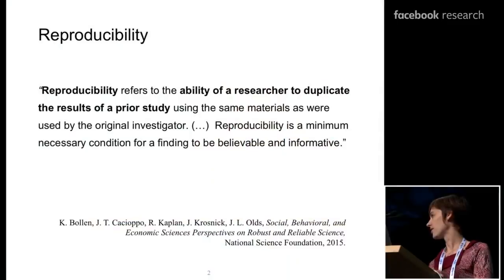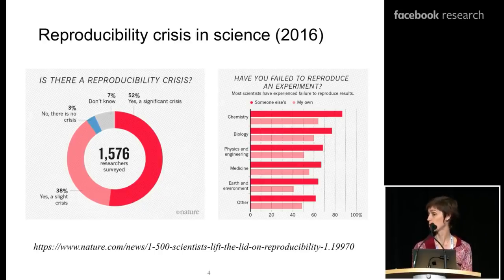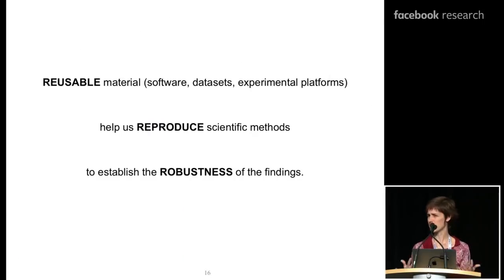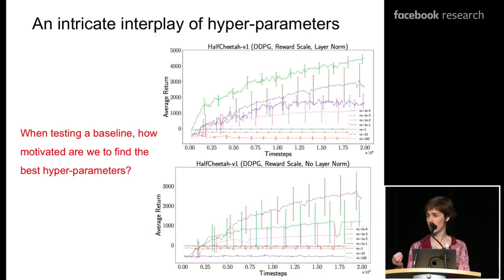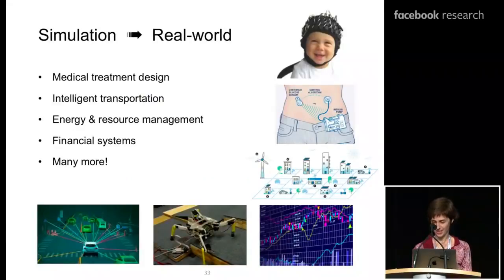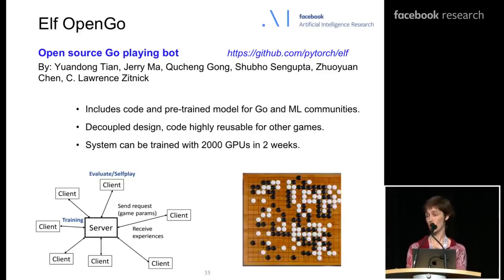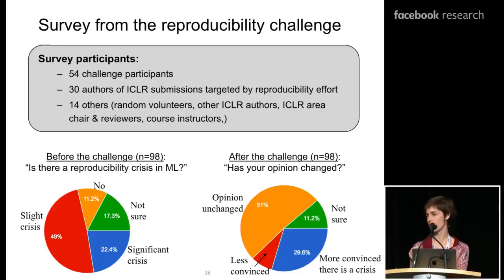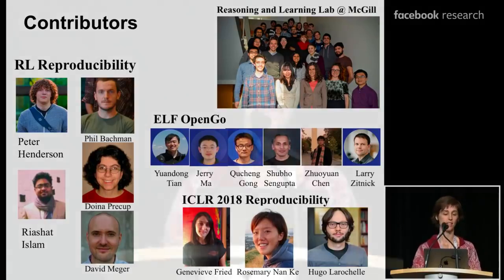Joelle Pineau: Reproducibility, Reusability, and Robustness in Deep Reinforcement Learning ICLR 2018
Abstract: In recent years, significant progress has been made in solving challenging problems across various domains using deep reinforcement learning. However reproducing results for state-of-the-art deep RL methods is seldom straightforward. High variance of some methods can make learning particularly difficult when environments or rewards are strongly stochastic. Furthermore, results can be brittle to even minor perturbations in the domain or experimental procedure. In this talk, I will discuss challenges that arise in experimental techniques and reporting procedures in deep RL, and will suggest methods and guidelines to make future results more reproducible, reusable and robust. I will also report on findings from the ICLR 2018 reproducibility challenge.